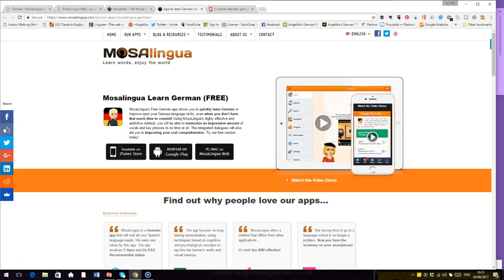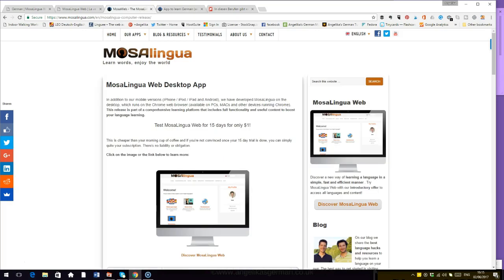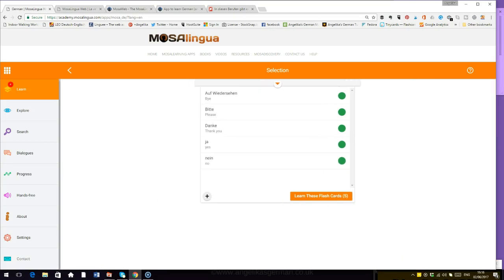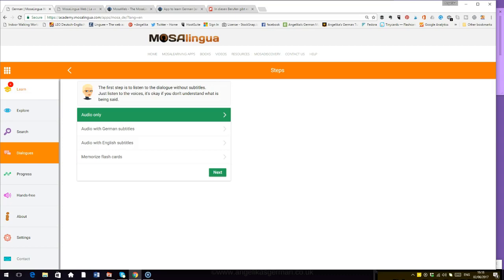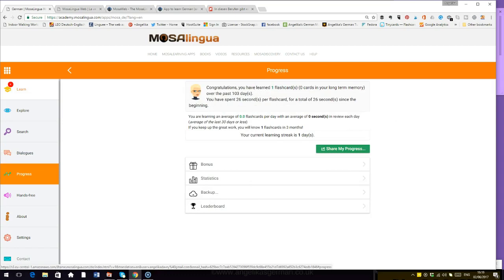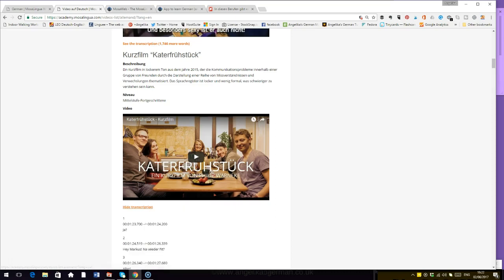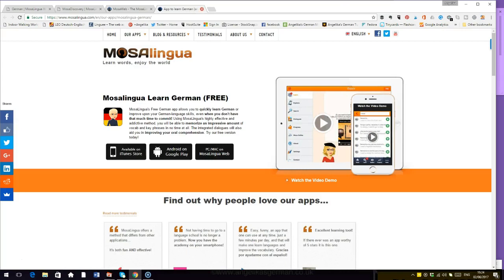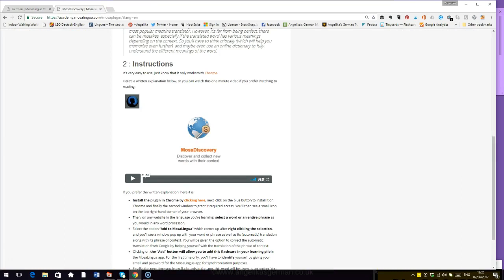Learn German with MOSALINGUA - a review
This video is part of my blog post about Mosalingua.
The post has more information and screen shots, so please have a look there as well

Two add-ons:
1. My apology for the tinny sound coming from the website. That is my recording and not what you would hear when you listen to any Monsalingua audio.
2. The costs for the app is 3.99 British Pounds, not Dollars. It's $4.99.

Would you like more help with learning German?